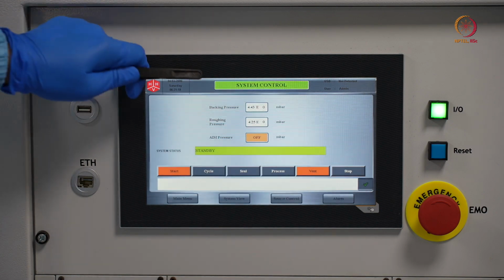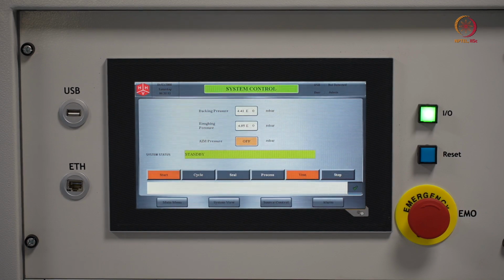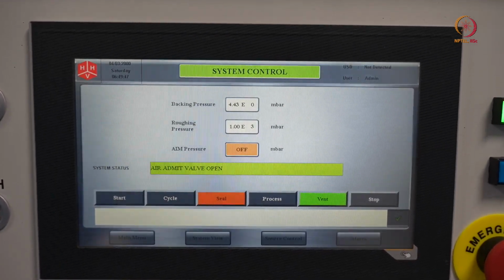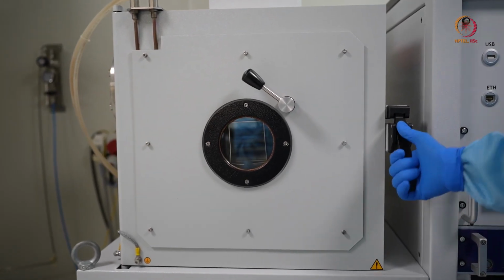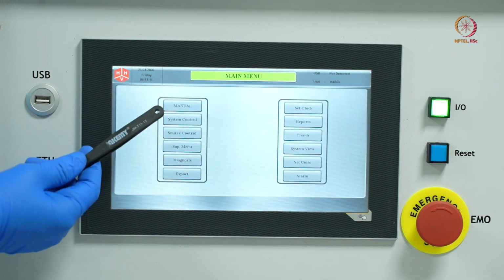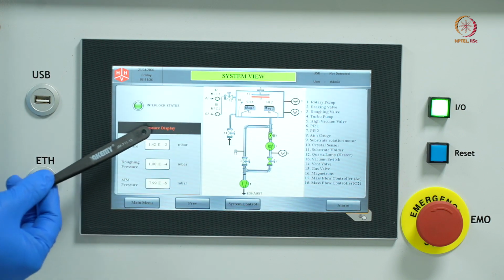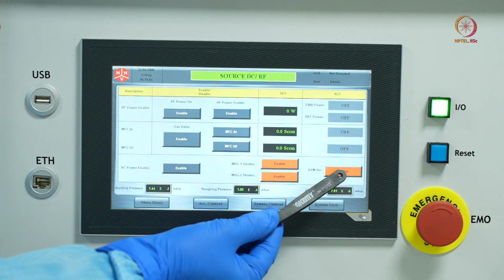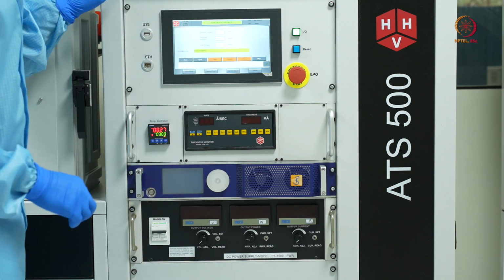Lec 23 Sputtering Demonstration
PVD, Sputtering, Thin Film Deposition, Microfabrication, CVD